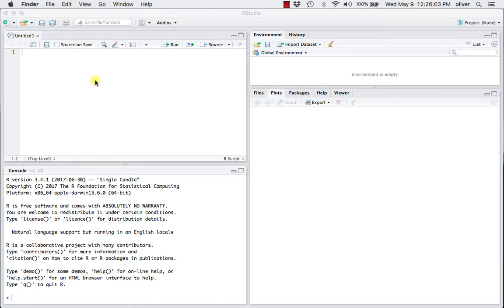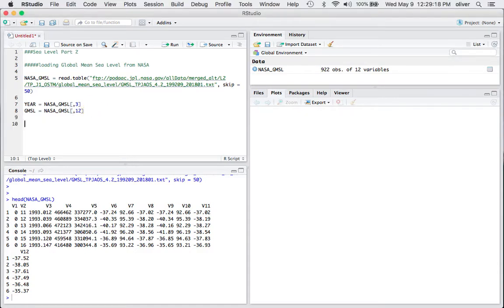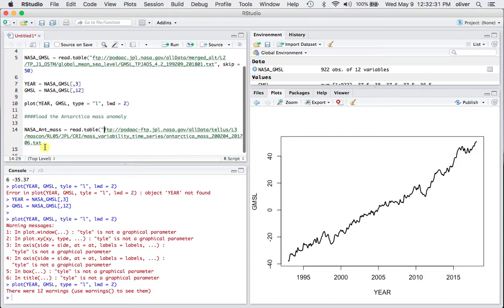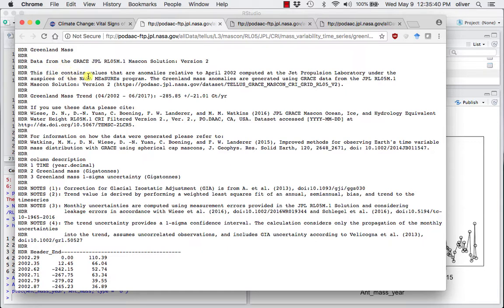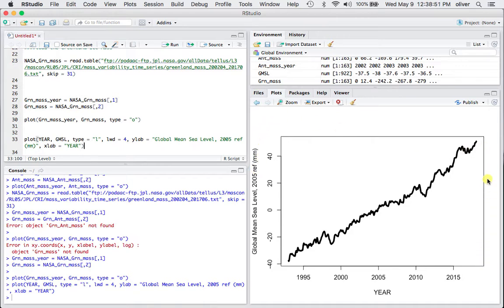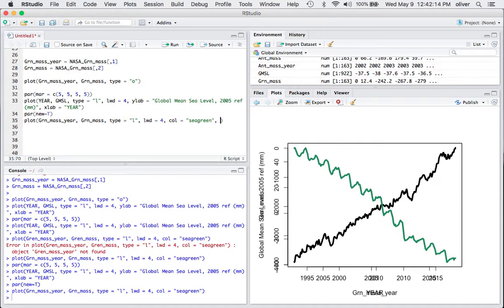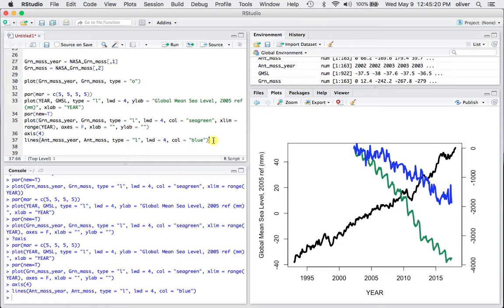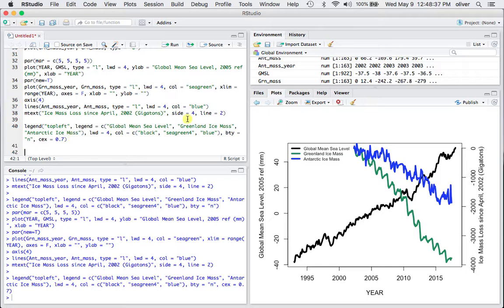Sea_Level_Records_II